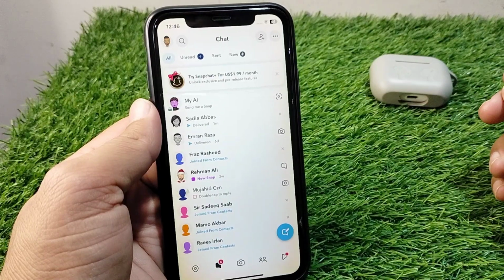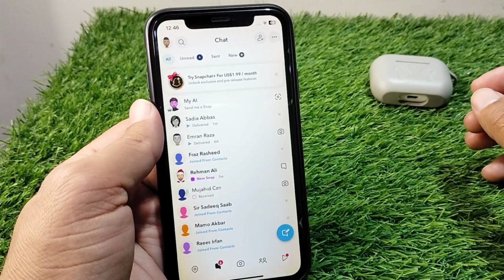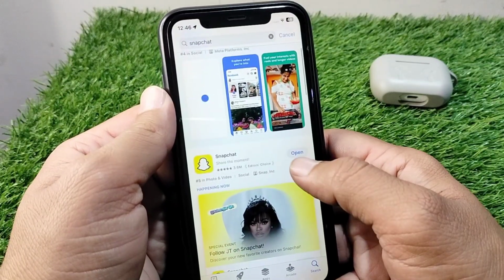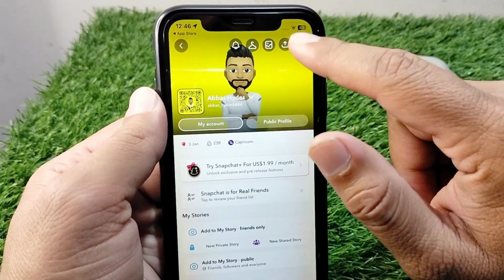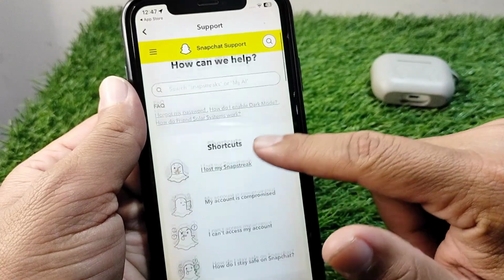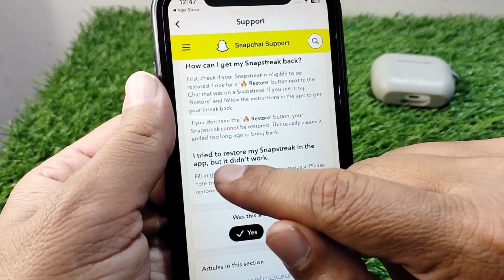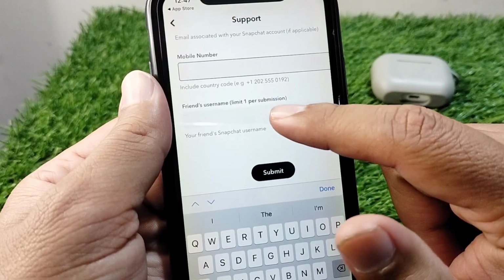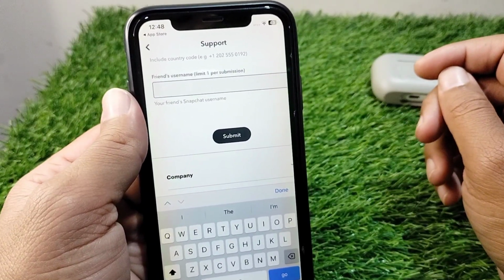How to Recover Snapchat Streak without Paying | How to Recover Snap Streak for Free | 2025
Hi everyone,
In this video you will learn how to recover Snapchat for free in 2025.